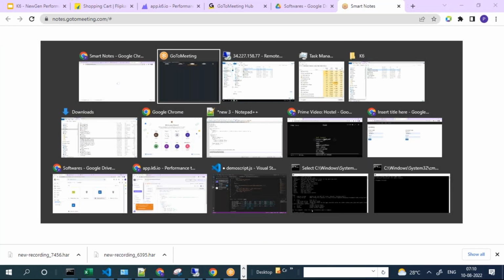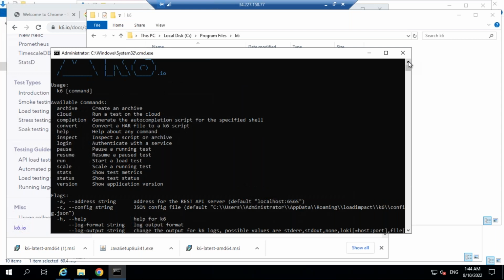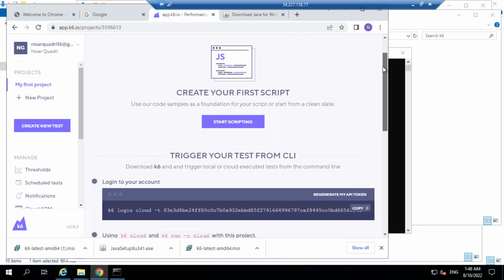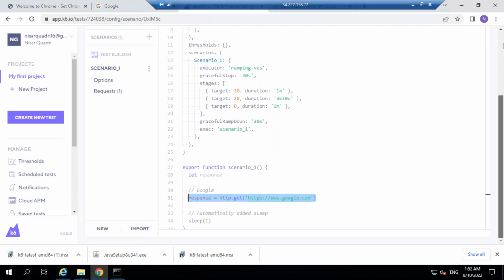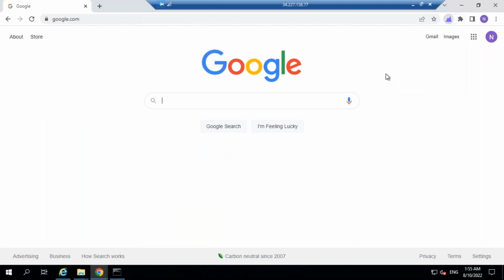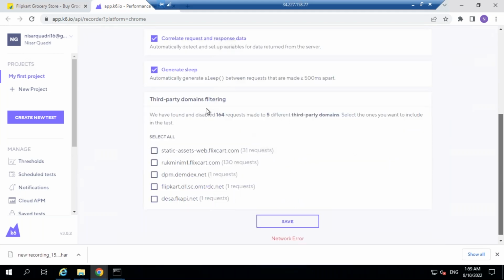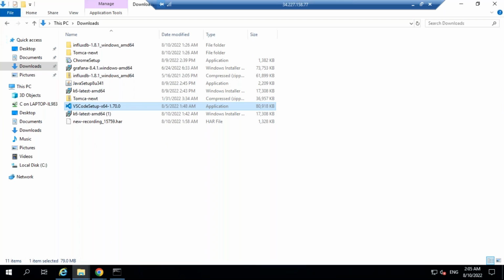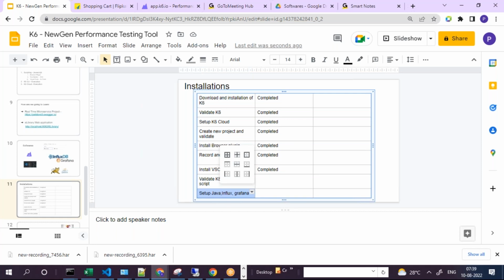Performance Testing with K6 Day 1 On 10th August. Call or whatsapp us on +91-8019952427 to enroll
Performance Testing with K6 Day 1 On 10th August.

2) Cloud Performance Engineering in DevOps - Core to Master Level

9) SAPGUI protocol - Performance Testing for SAP applications Using LoadRunner

19)Automated Performance : End user experience , Monitoring and Jenkins Pipeline execution – Crash Course

28)Winning New Performance Testing Clients and Presenting Performance Test Proposals

29)Crash Course On Performance Monitoring – End User Experience of Web and Mobile Apps